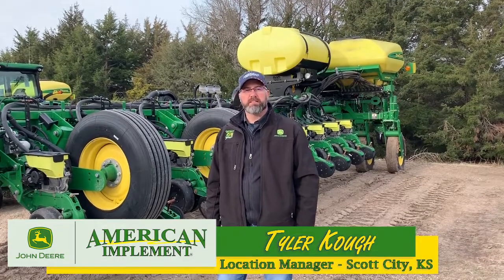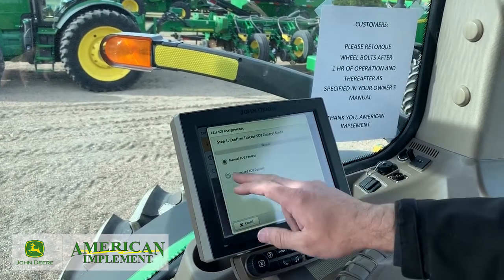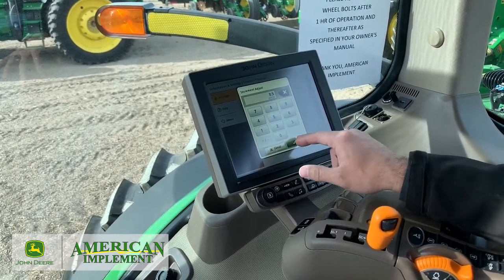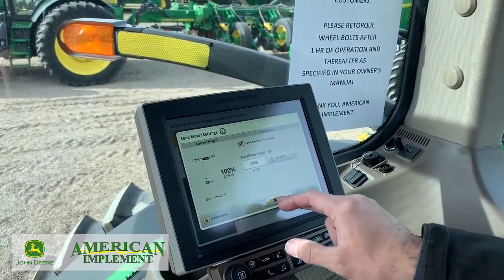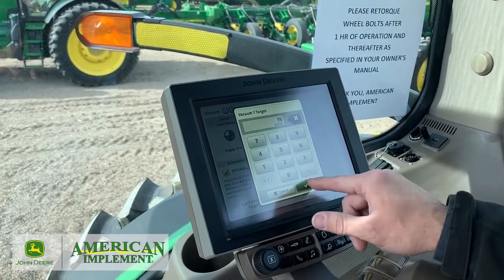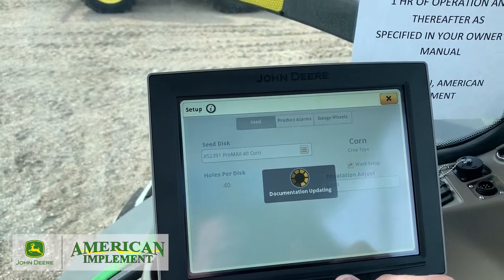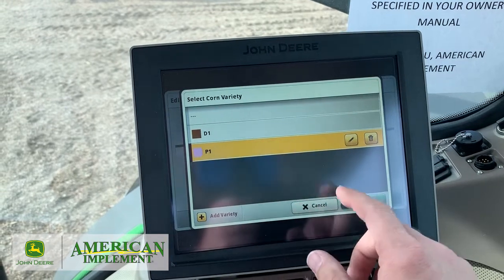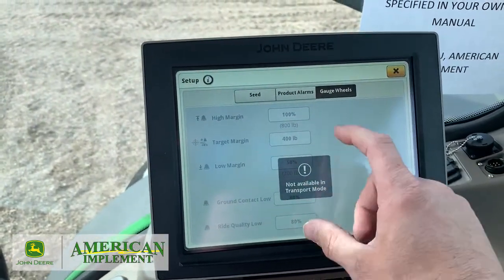How To: A Complete Hookup for The John Deere 1775NT (5E) Planter. Part 2 - Monitor Settings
In this series Tyler Kough (Location Manager from Scott City, KS) demonstrates how to properly hookup a John Deere 1775NT planter. Part Two deals with how to optimize your monitor settings for the 1775 Planter.